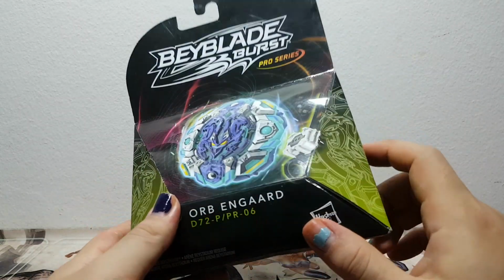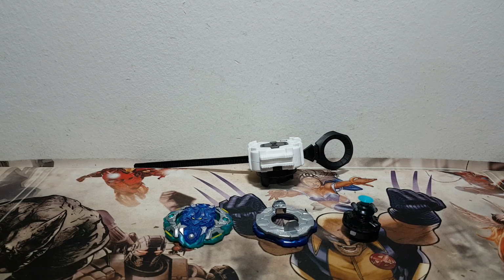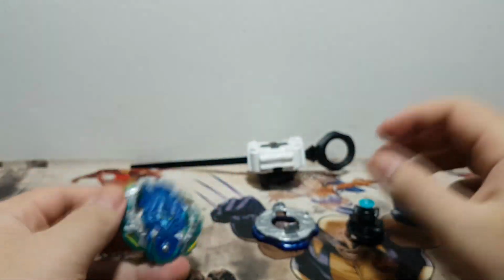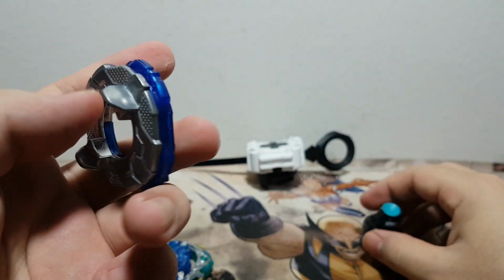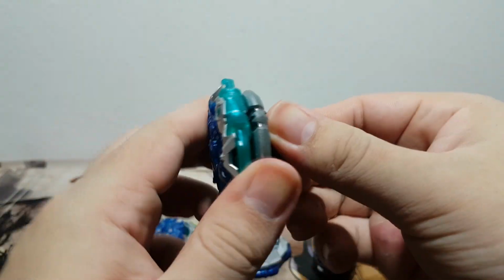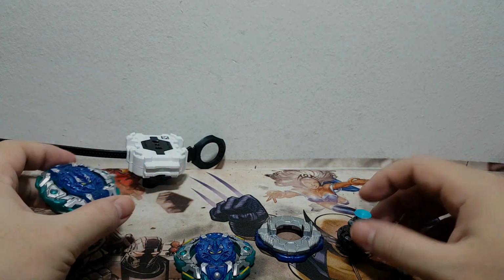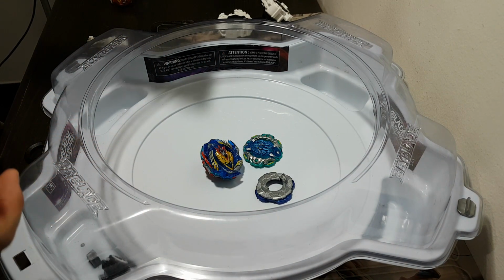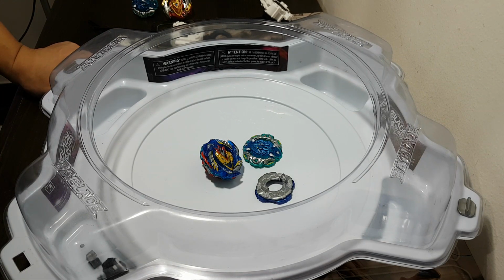Orb Engaard - Pro Series! - But Does it Spin? Episode 35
Finished Wave 1!